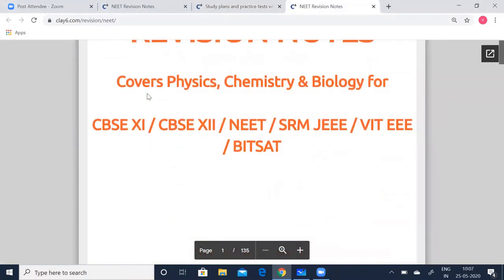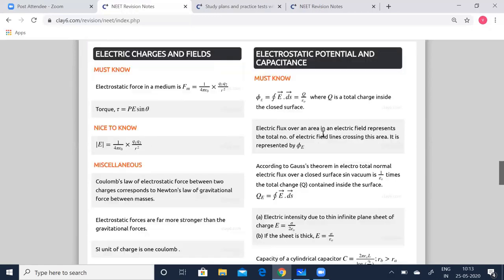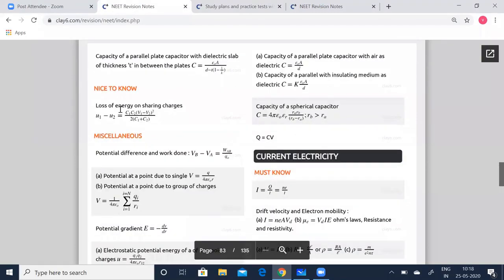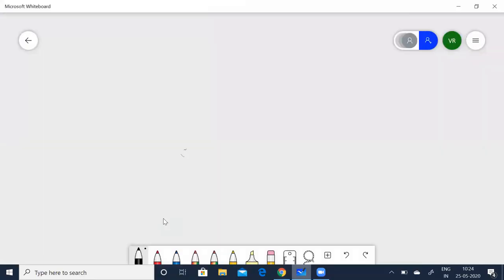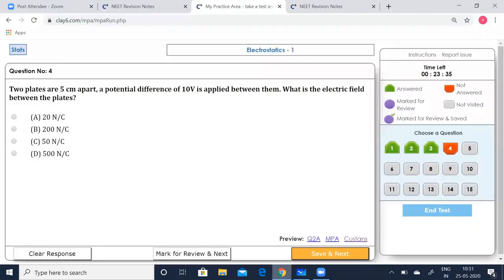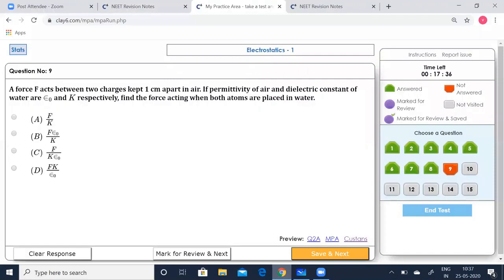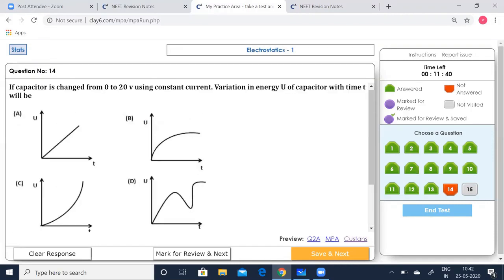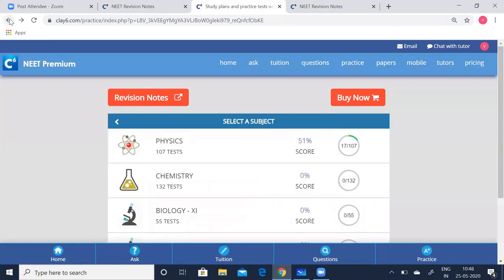NEET - Physics - Electric Charges and Fields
This video is part of a crash course for the NEET exam. This covers Electric Charges and Fields chapter in Physics.